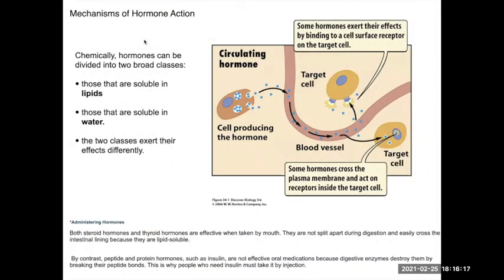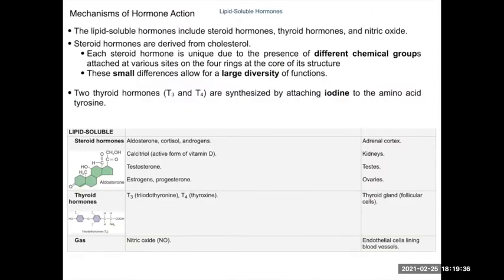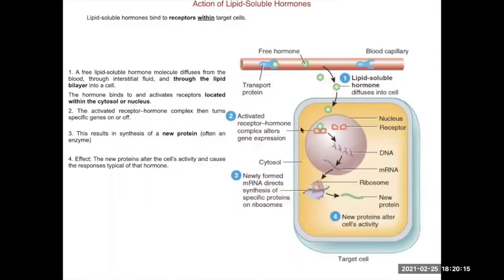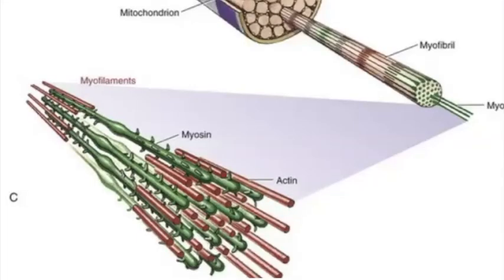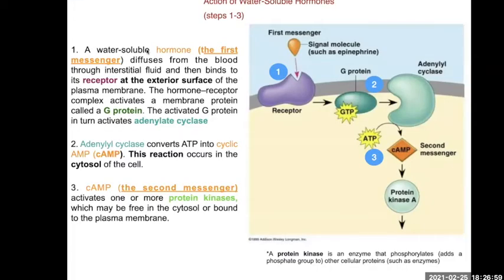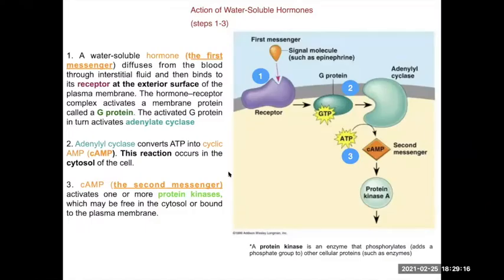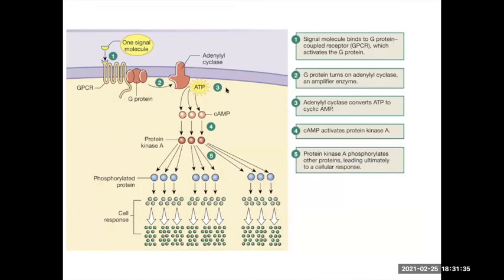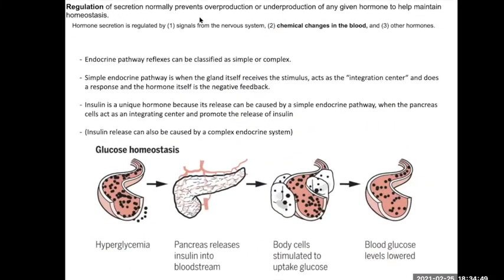Lecture 8.3 Endocrine Hormone Action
Lipid and water soluble hormones and their mechanisms of action